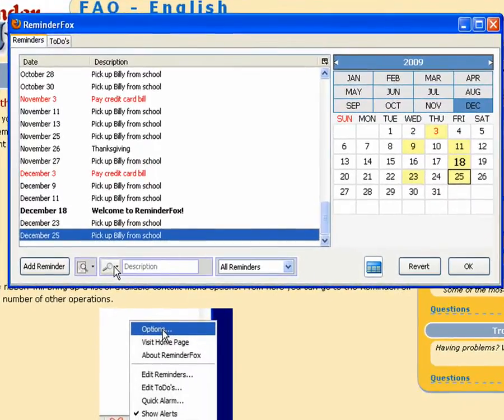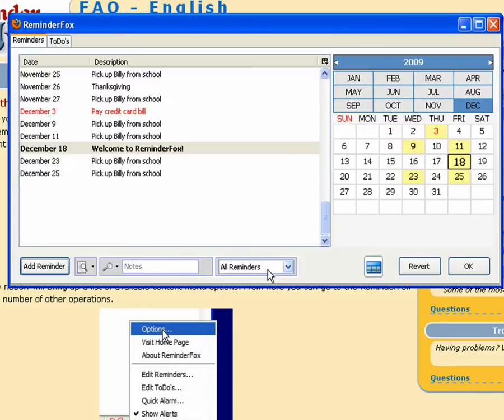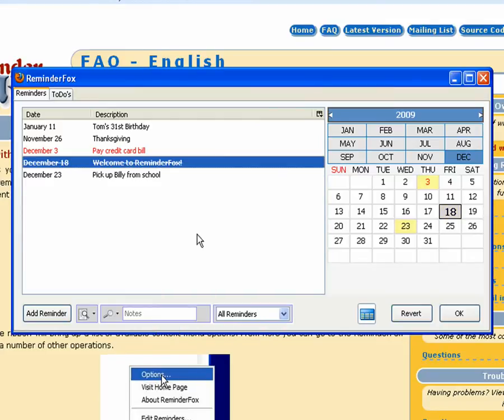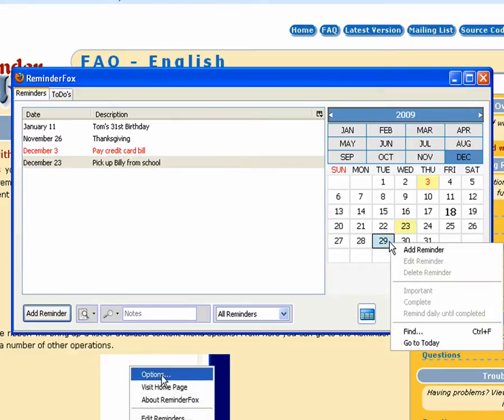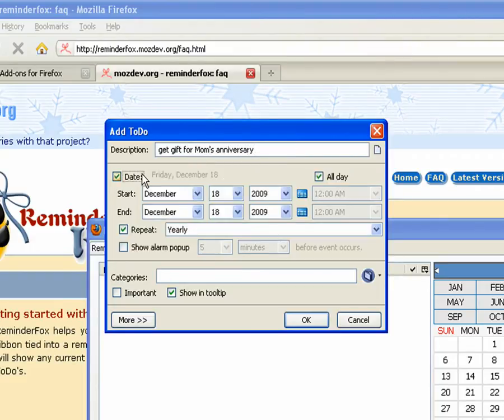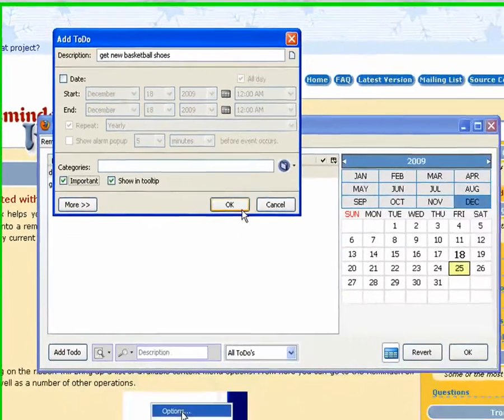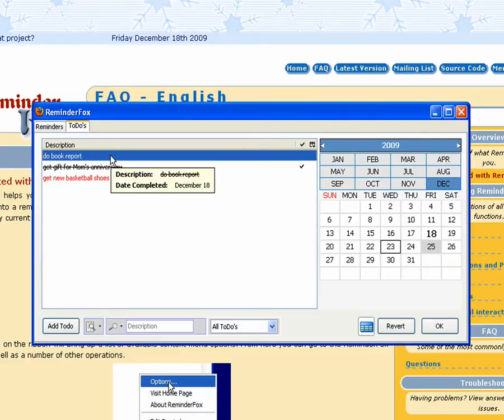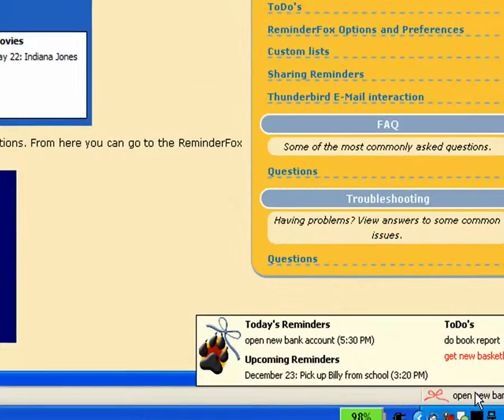ReminderFox 2 - Overview Pt 2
Learn about filtering reminders, and all about ToDo's.